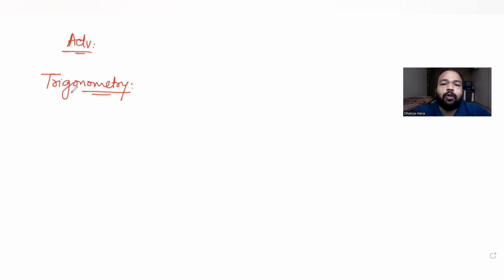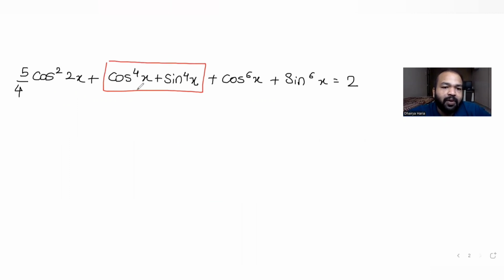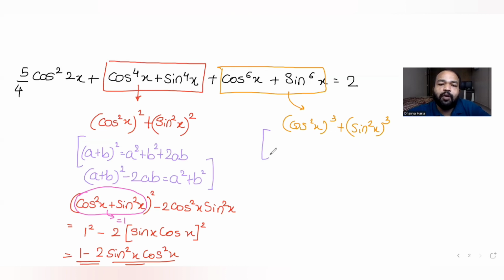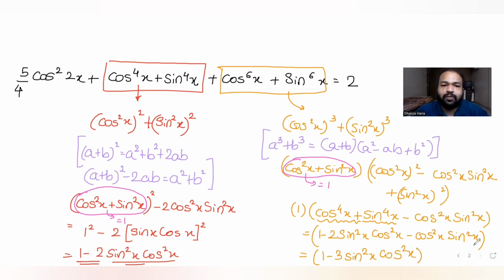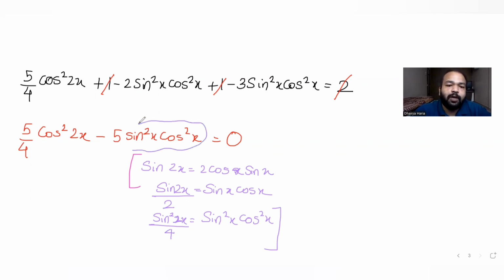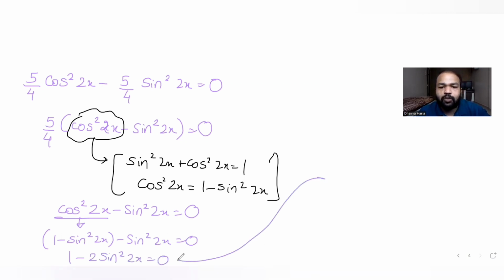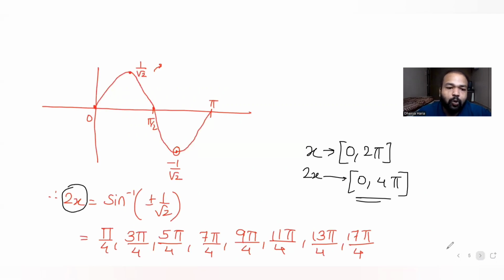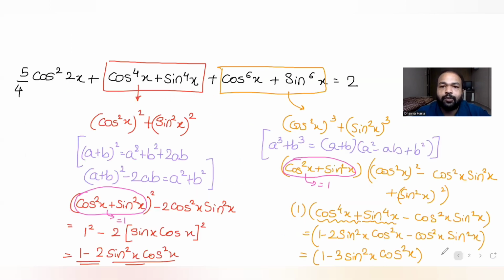The number of distinct solutions of the equation 5/4cos^2 2x+cos^4 x+sin^4 x+cos^6 x+sin^6 x=2